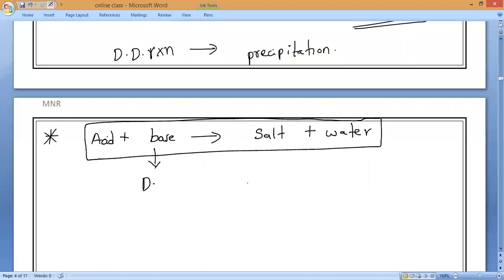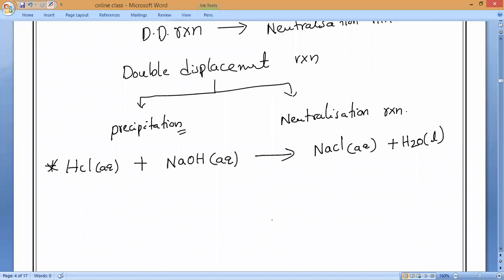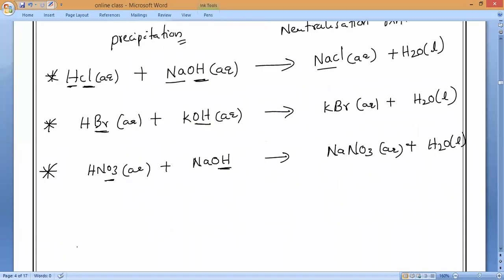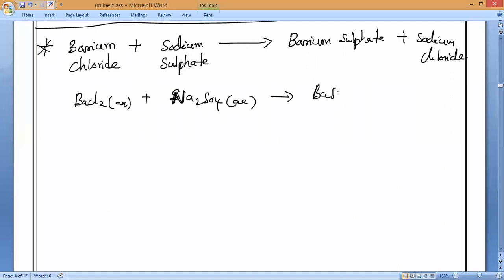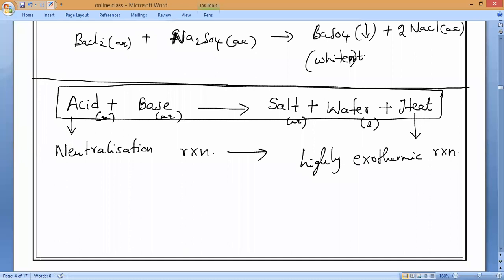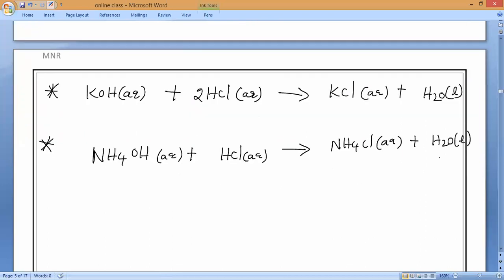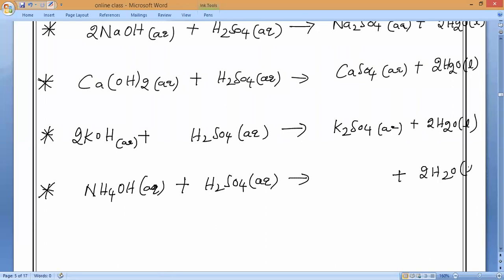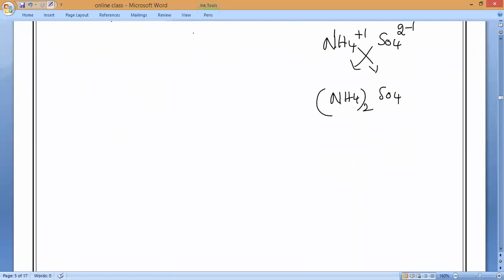DOUBLE DISPLACEMENT REACTIONS-3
Those reactions in which two compounds react by an exchange of ions to form two new compounds are called double displacement reactions. A double displacement reaction usually occurs in solution and one of the products, being insoluble, precipitates out (separates as a solid).